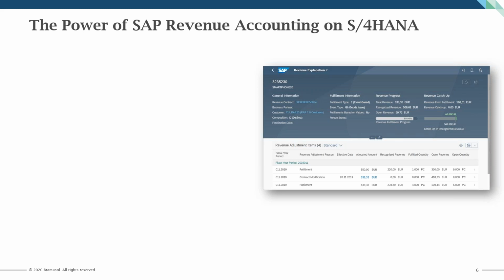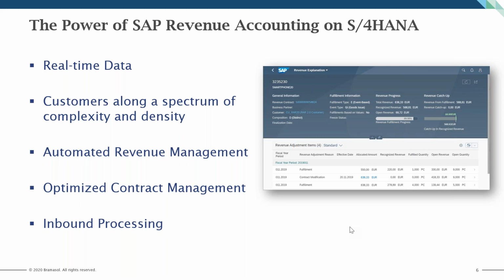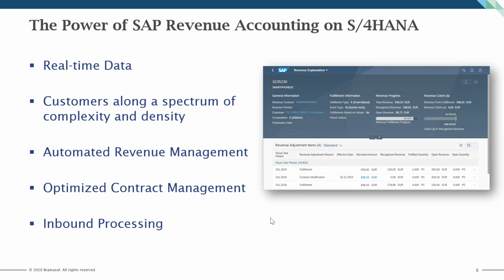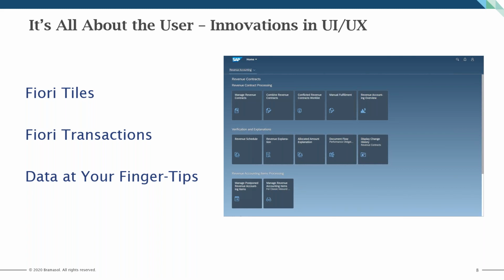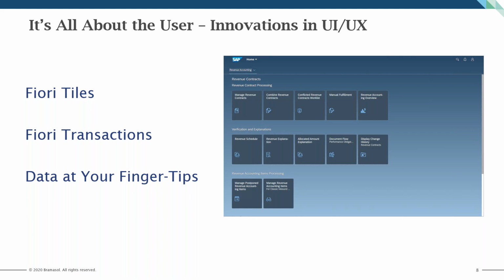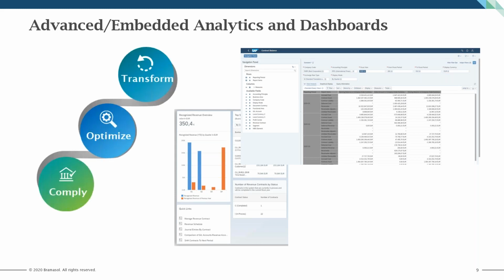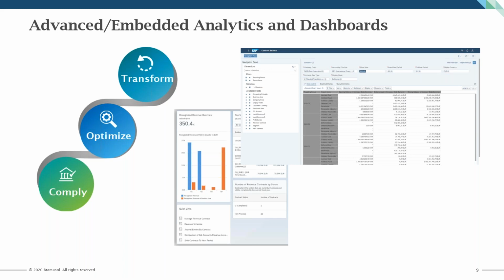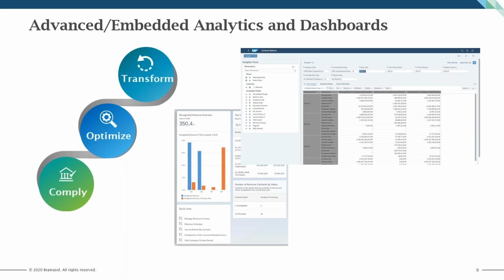Behind the Scenes of SAP’s Latest Release of RAR for S 4HANA – a conversation with Volkmar, Pete.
Watch Now our recorded webinar on Behind the Scenes of SAP’s Latest Release of RAR for S/4HANA with the SAP product owners and development team - Volkmar Zahn, Gerold Wellenhofer and Pete Graham.

Bramasol and SAP's experts will discuss some of the new features, what was driving their need and what you can anticipate for the future. Hear about customer insights and requests.

Watch Now to get the power of the industry’s most robust, scalable and flexible revenue accounting solution – In The Cloud!